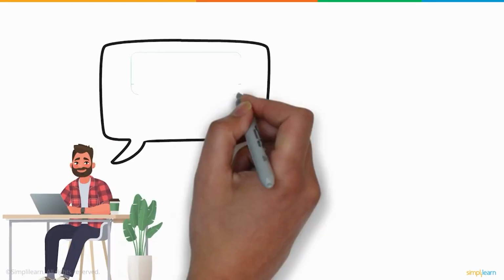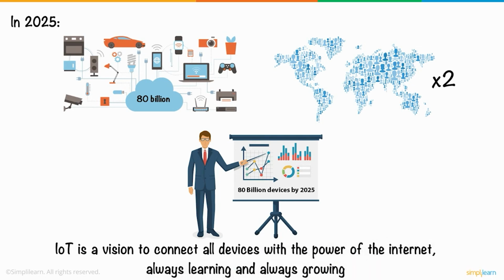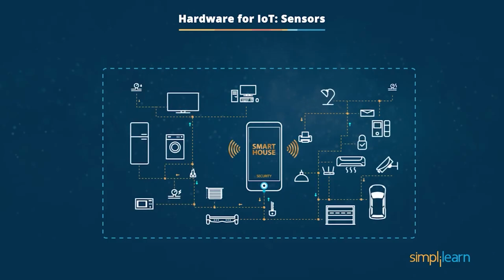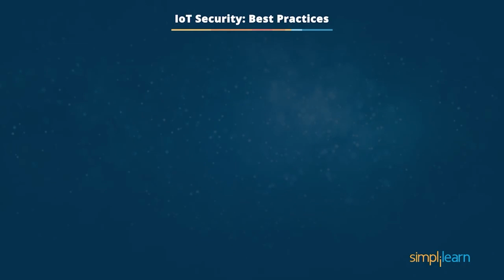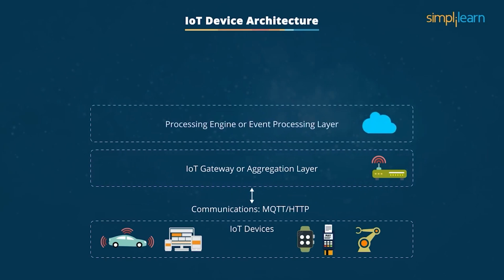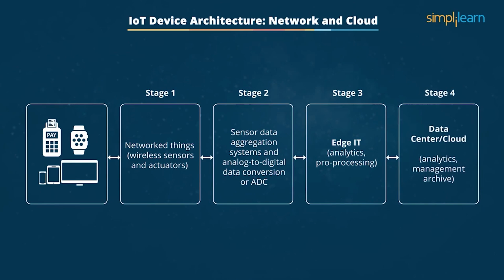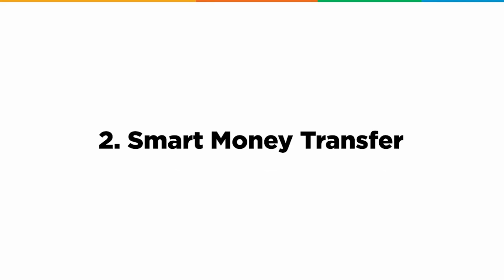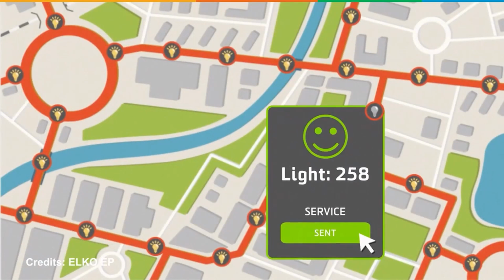IOT Tutorial | IOT Tutorial For Beginners | IOT - Internet Of Things | IOT Course | Simplilearn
This IoT tutorial video introduces you to IoT Technology and how it is revolutionizing the world today. Internet of things or IoT allows devices to connect with one another and communicate over the internet. This IoT tutorial video describes what IoT is, its architecture, and the top IoT Projects of 2021.

00:00 IoT - Internet of Things | What is IoT?
01:00 Introduction to IoT, Internet of Things
02:25 Application of IoT, Internet of Things
02:49 IoT Devices
04:03 Working of IoT
05:04 Applications of IoT
05:17 Future of IoT
07:01 What exactly is the IoT?
08:45 IoT Environment
11:01 Why IoT?
11:55 Hardware Devices for IoT
13:32 Connectivity blocks and Communication Protocols
15:32 Future of IoT Connectivity
16:14 IoT Device Architecture
17:16 IoT Security Standards
17:58 IoT Security: Best Practices
18:30 Internet of Everything
19:52 Internet of Everything: Growth Engine
20:33 Fleet management using IoT - Use Case
21:22 IoT for Financial Services
22:44 IoT Architecture
26:44 IoT Standards and Design Considerations
27:25 IoT Interoperability Challenges
28:53 IoT Device Architecture: Network and Cloud
30:34 IoT Centralized vs Decentralized Architecture
31:21 Smart Farming using IoT - Use Case
32:52 Diabetes Patient Monitoring using IoT - Use Case
34:06 IoT Projects

✅ Skills Covered
- Agile
- Git
- SQL
- Core Java
- Spring
- Spring Boot
- HTML and CSS
- AWS
- Docker
- Jenkins
- JavaScript
- ReactJS
- Cucumber
- Maven JSP
- JDBC
- MongoDB
- JUnit